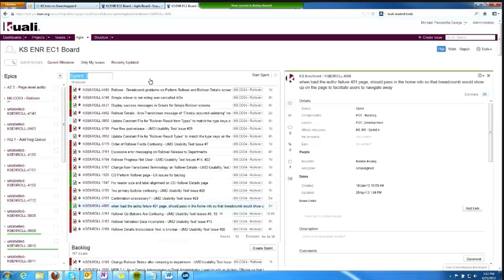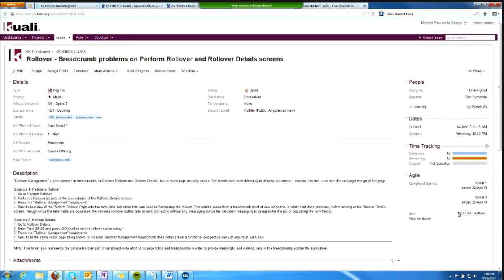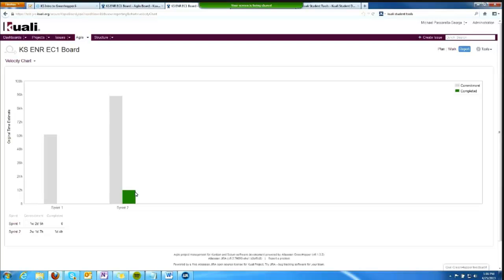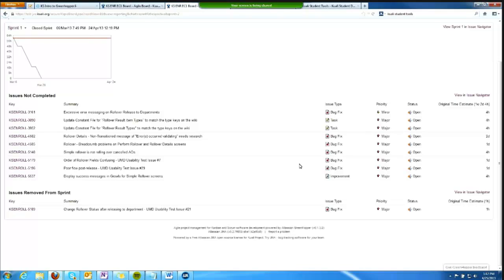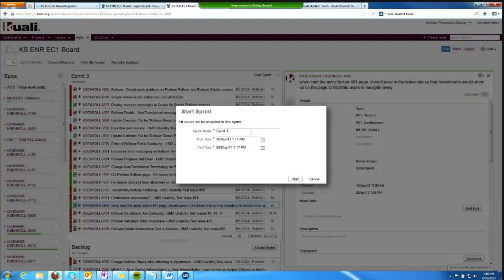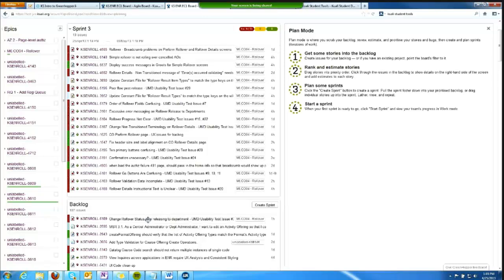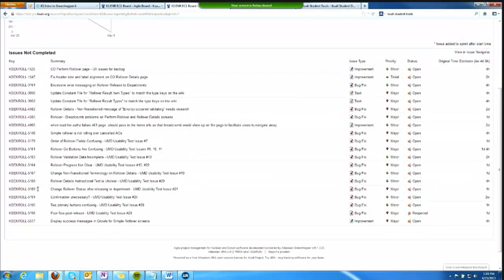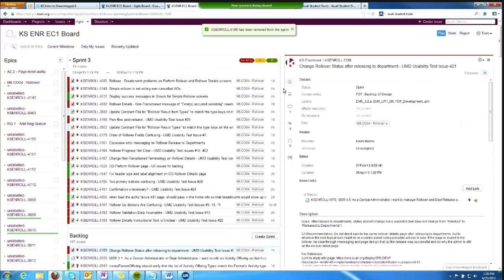Greenhopper Demo for GH 6.1.4 --- Questions 2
mpg gave a brief introduction to Greenhopper and the new version 6.1.4

Second round of questions answered on the call

In Jira, how do i see information on what sprint a ticket is in?
estimated effort vs. historical effort question
sprint ticket adding question
How to add work to a sprint once the sprint has started
FYI: We can't reopen a sprint!
if we move a JIRA from a sprint, does it go back to the backlog?
sprint padding for bug fixes?